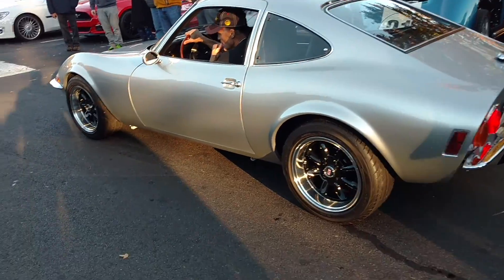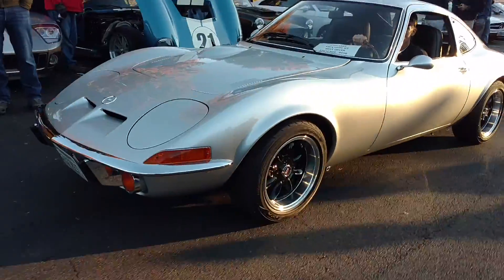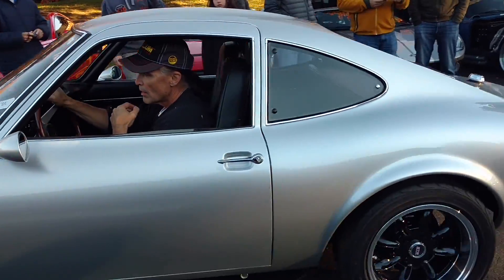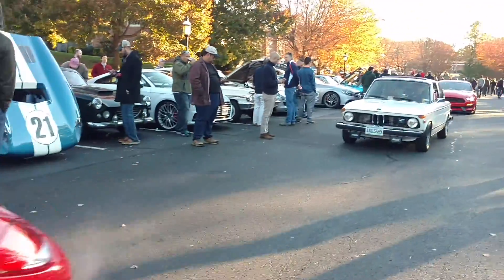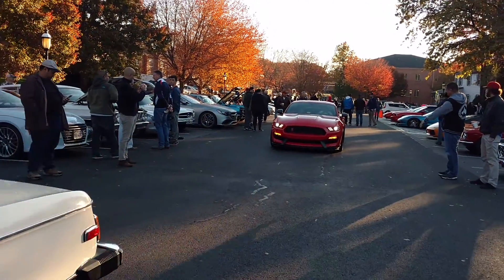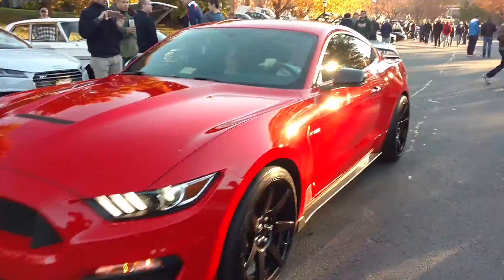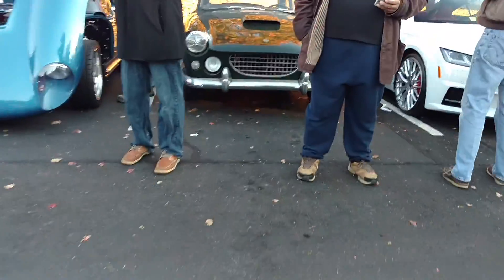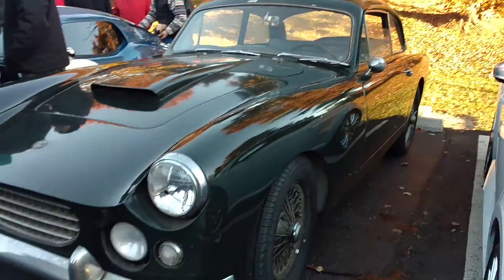Opel GT Custom by Drivin' Ivan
Drivin' Ivan checks out a custom Opel GT the mini Corvette.